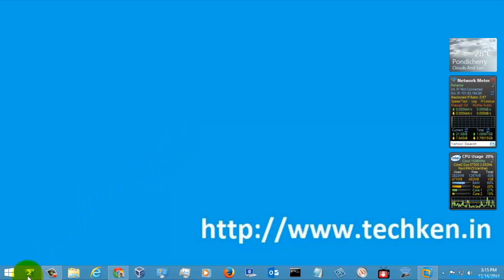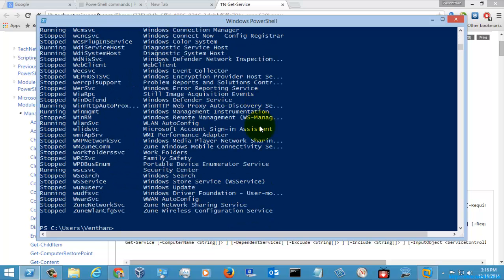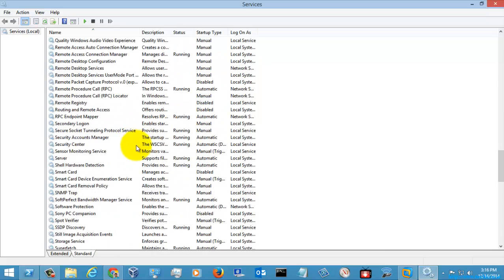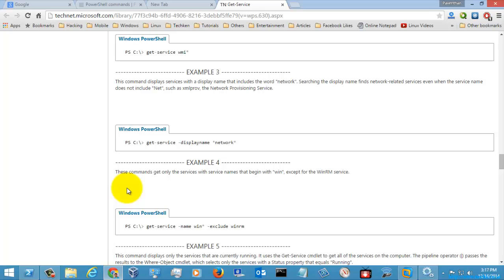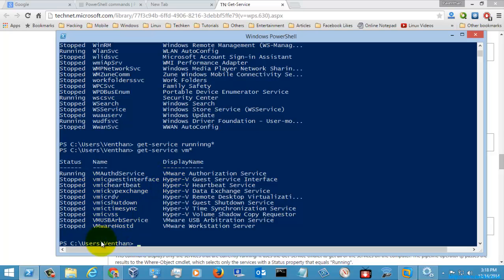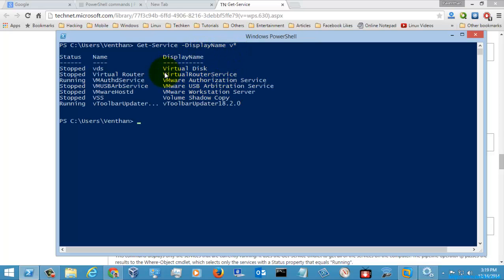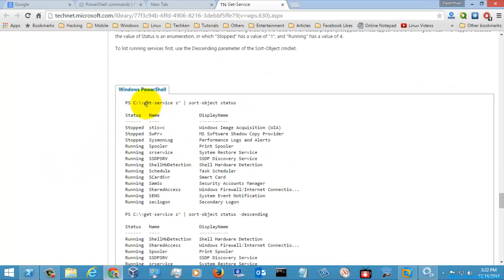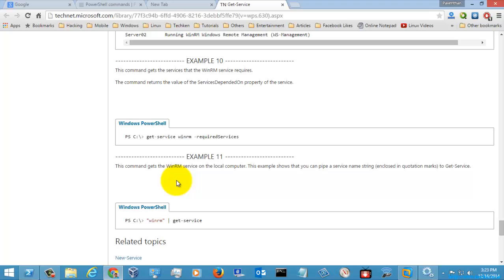Windows Powershell Tutorial - Get-Service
Powershell Command - Get-Service. In this Video Tutorial you can learn how to use the powershell command get-service to view the list of service available in the local computer and also in the remote computer.